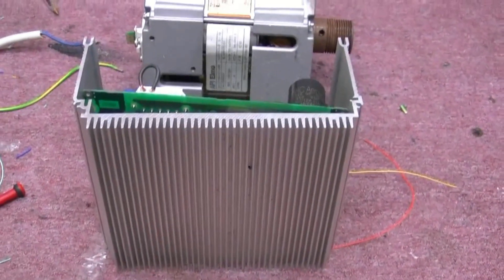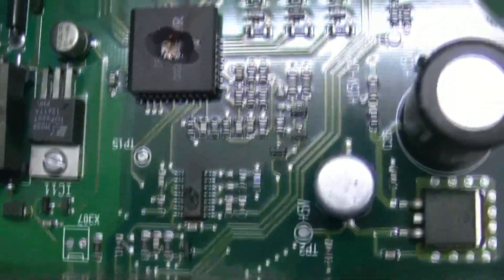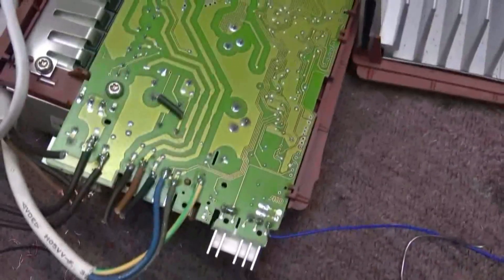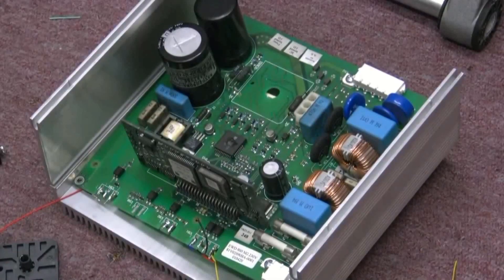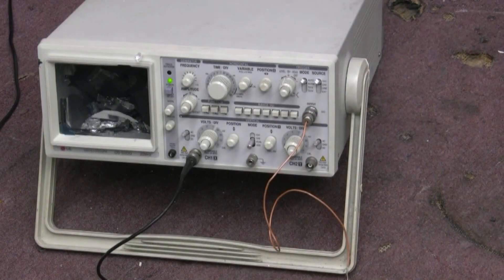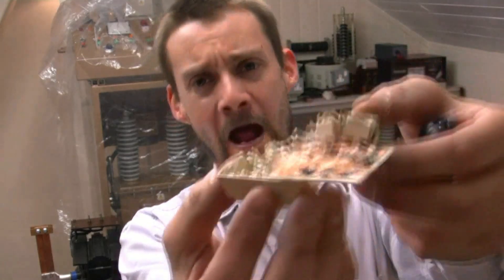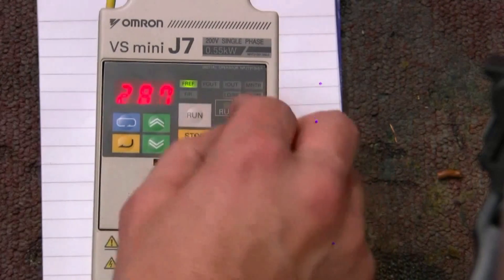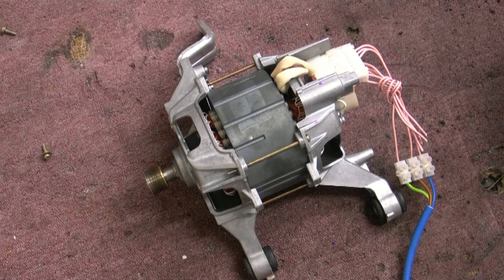Motor Inverters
Photonicinduction looks at Motor Inverters